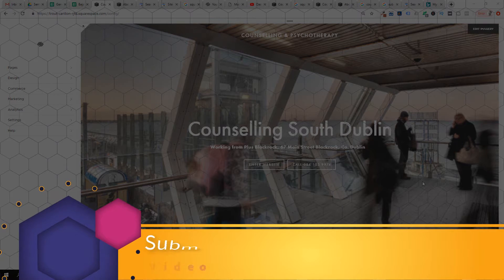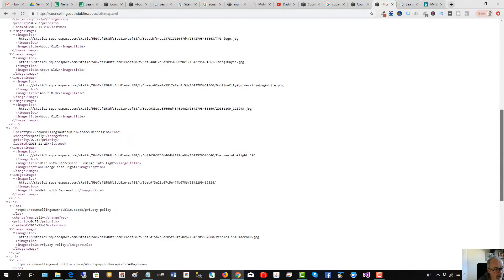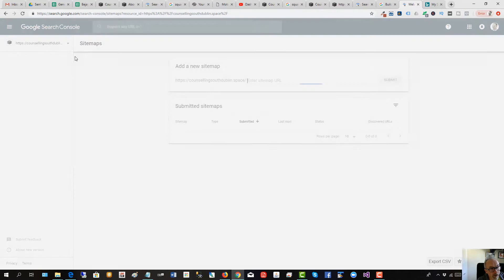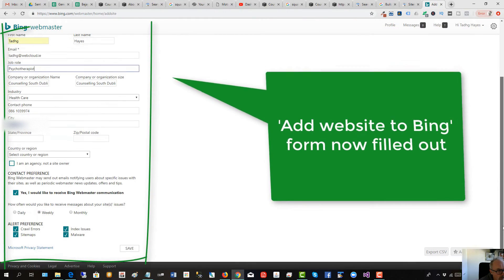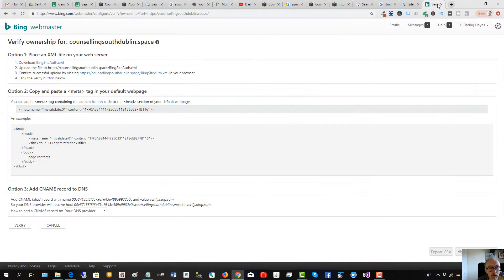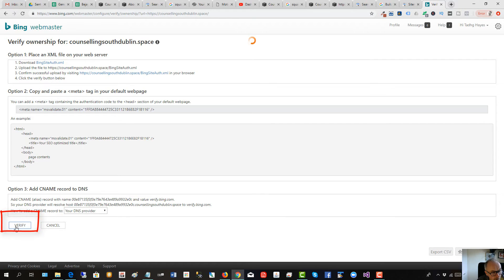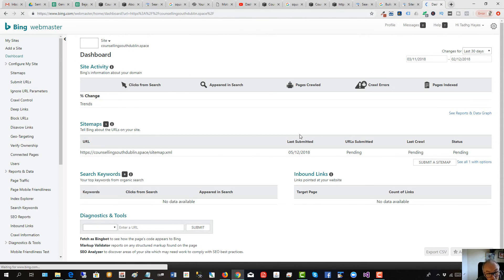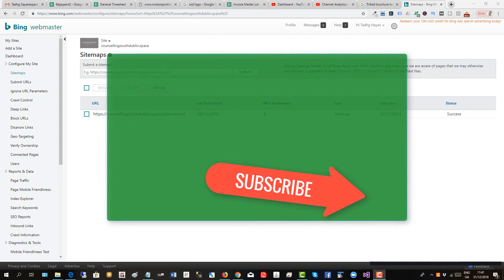How to Submit a Squarespace Sitemap to Google and Bing Webmaster Tools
This video helps your website search engine optimisation by showing you how to create a Squarespace Sitemap xml file and register it with Google webmaster tools/google search console and Bing Webmaster tools.